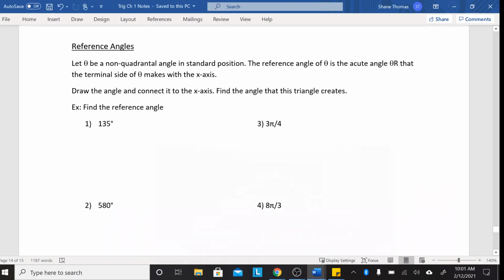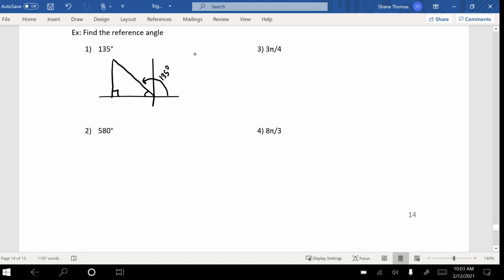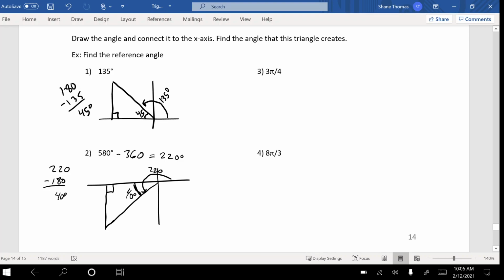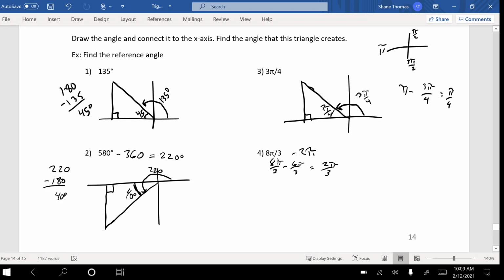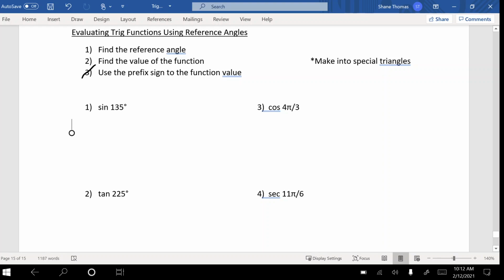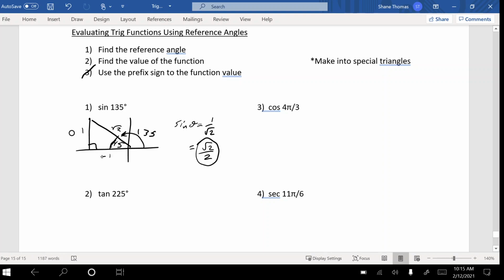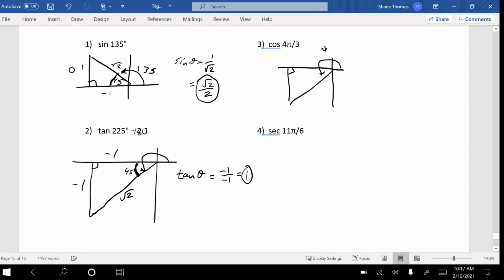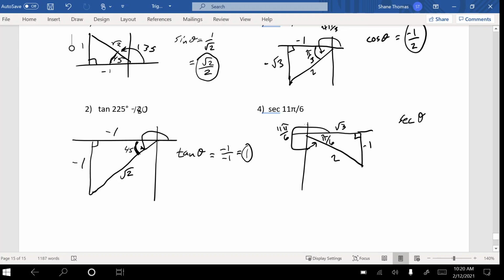Trig Functions of Any Angle Part 2